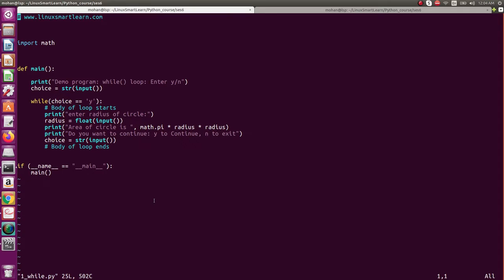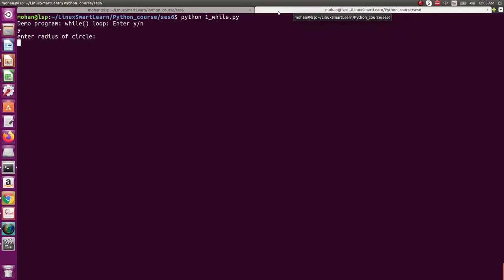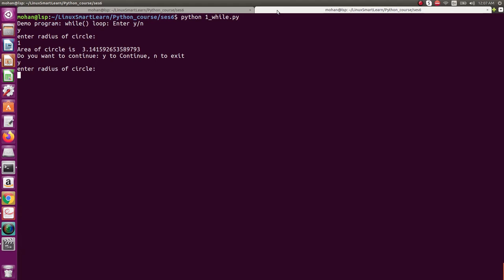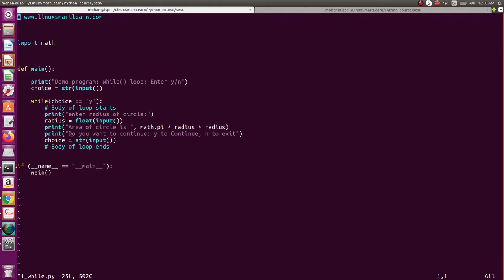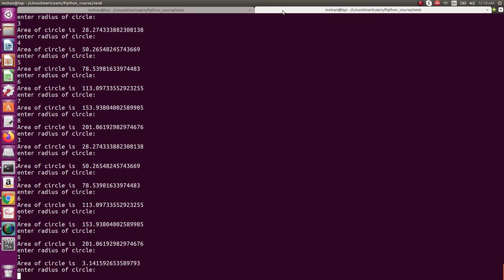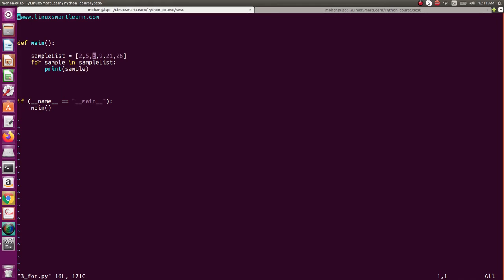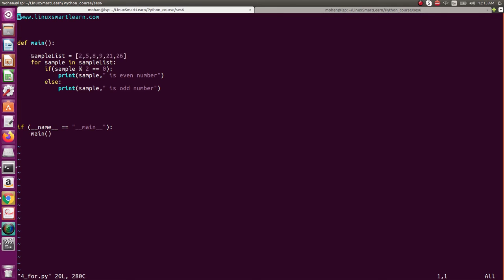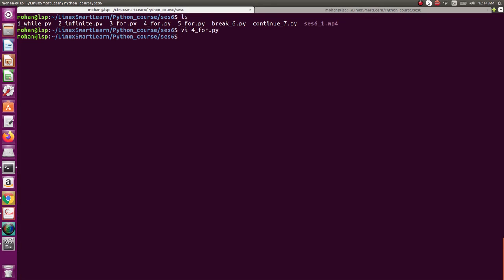06_02: Loops and iterations in Python - Part 2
Loops and iterations in Python - Part 2